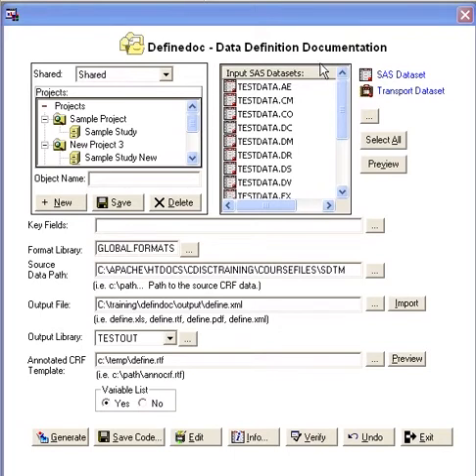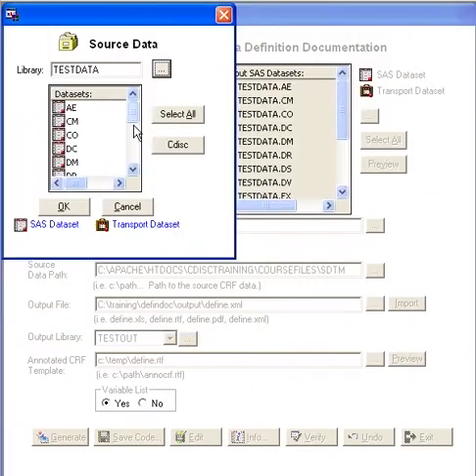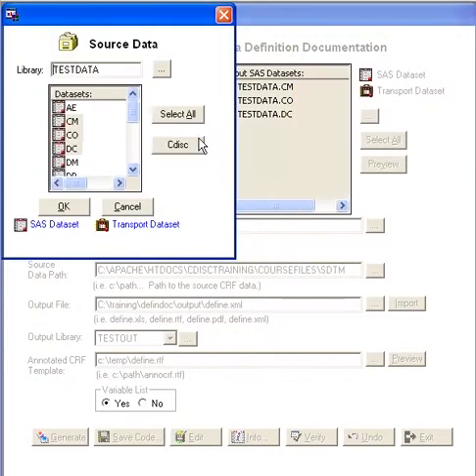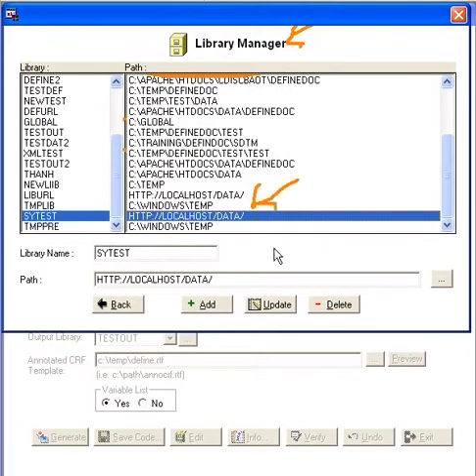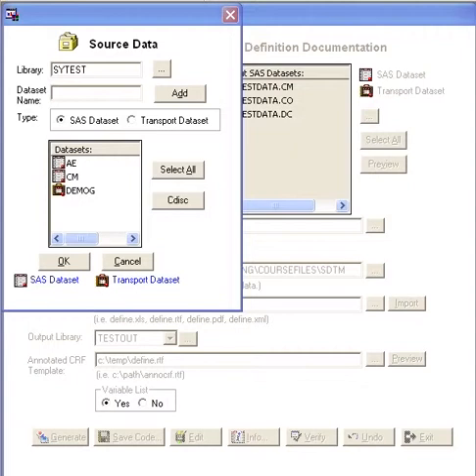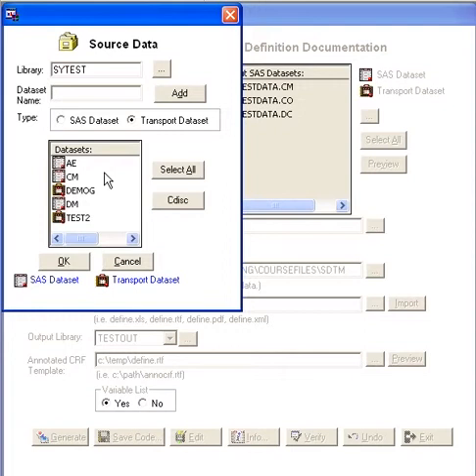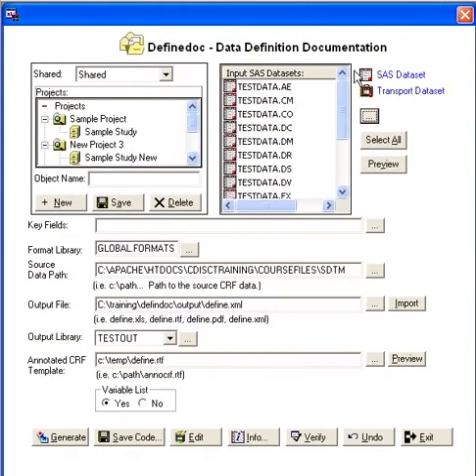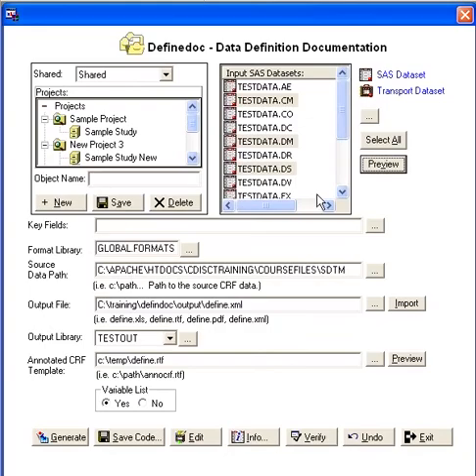Definedoc Tutorial: Input Datasets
Tutorial for Definedoc on Input Datasets.   Definedoc is used for generating DEFINE.XML and DEFINE.PDF